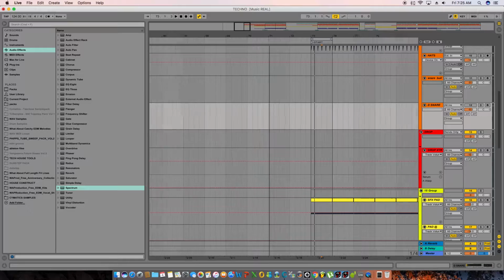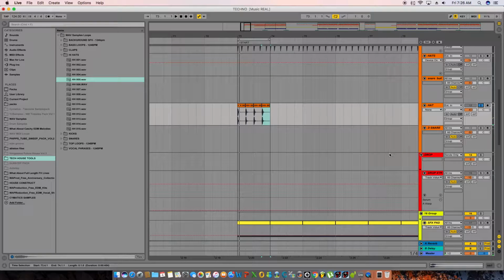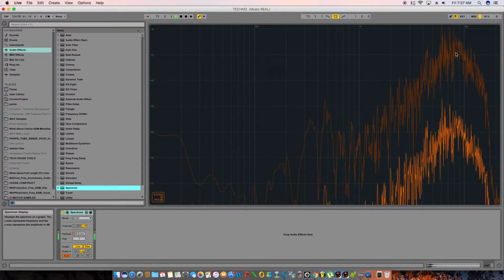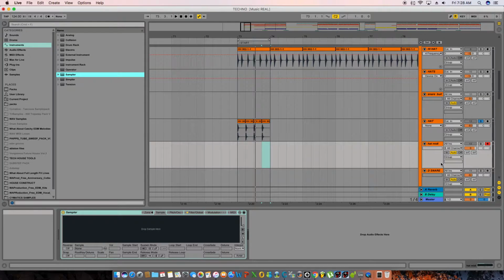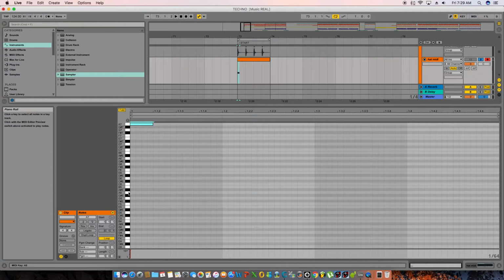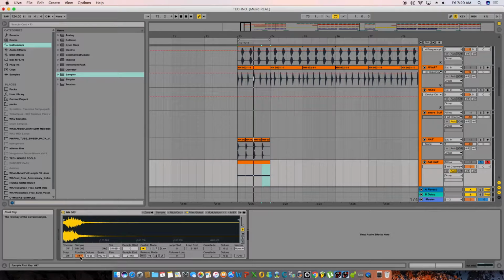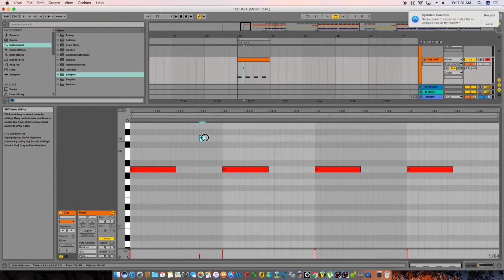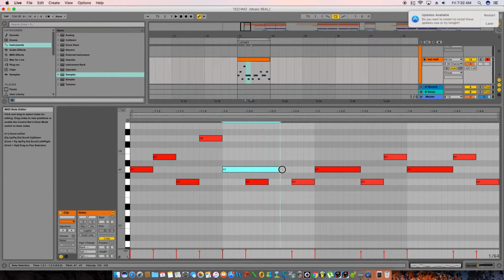EASIEST WAY TO GET YOUR DRUMS IN KEY TUTORIAL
In this video we go over how to get your drums in key and how to add variation while still staying in key for your track. It is essential to always stay in key for drums as well as every other component to have a great sound. To find the notes of the key your working in do a simple google search. In this video I am playing my track in Aminor which consists of (A,B,C,D,E,F,G) this key does not include any sharp notes.